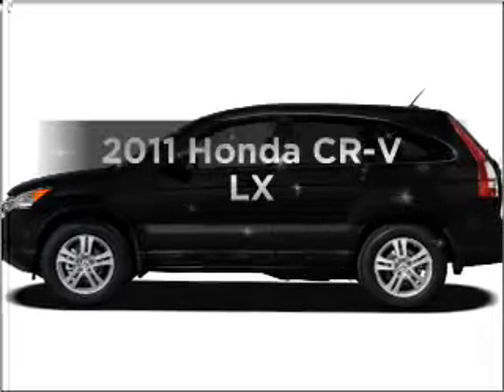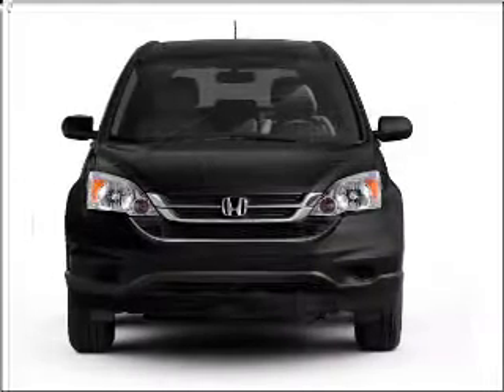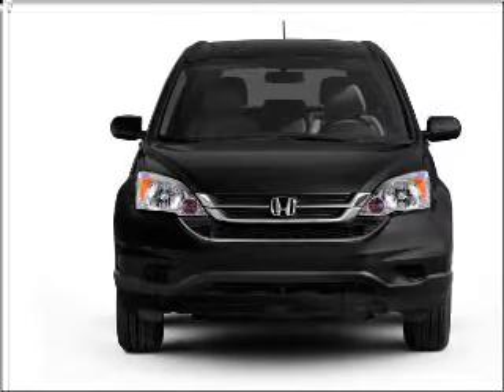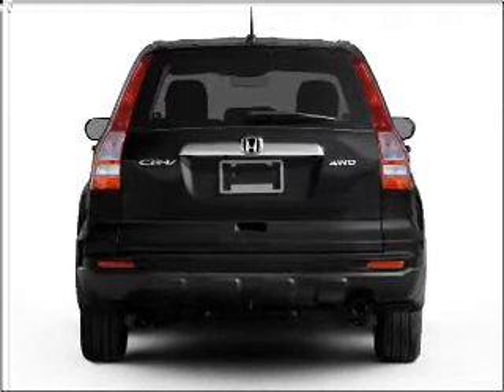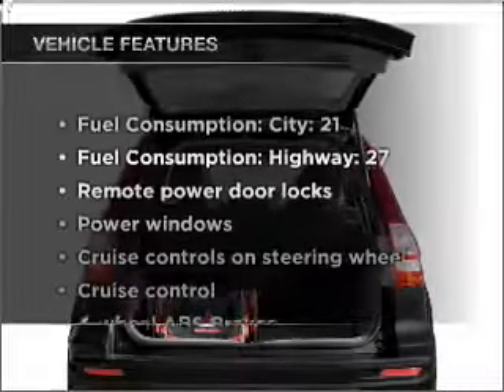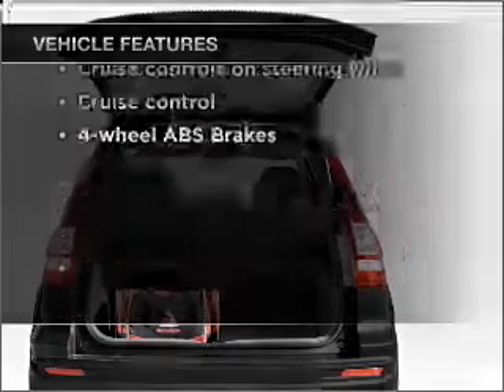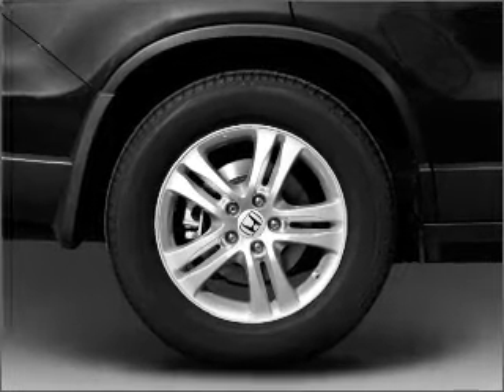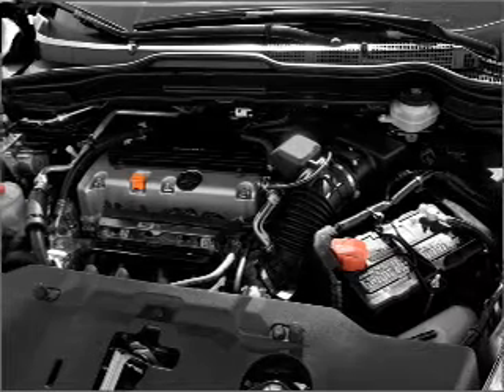2011 Honda CR-V - Denville NJ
Year: 2011
Make: Honda
Model: CR-V
Trim: LX
Engine: 2.4 liter inline 4 cylinder 16 valve
Transmission: 5-Speed Automatic
Color: Urban Titanium Metallic
Mileage:
Address:
3166 Route 10